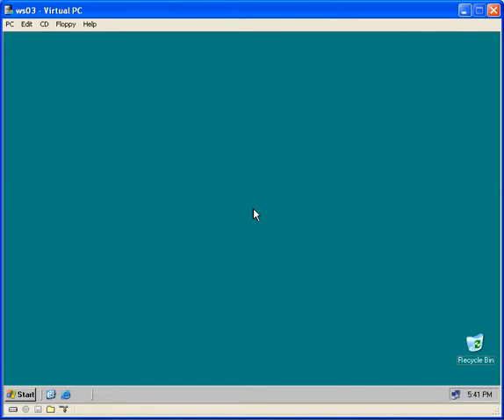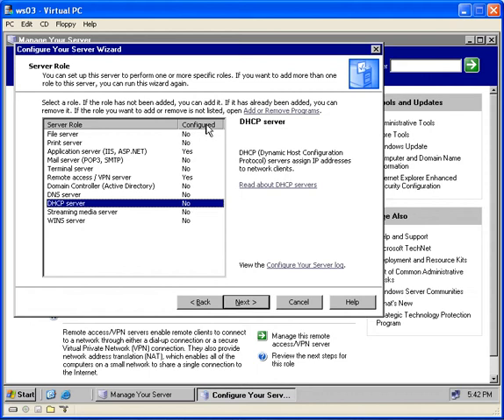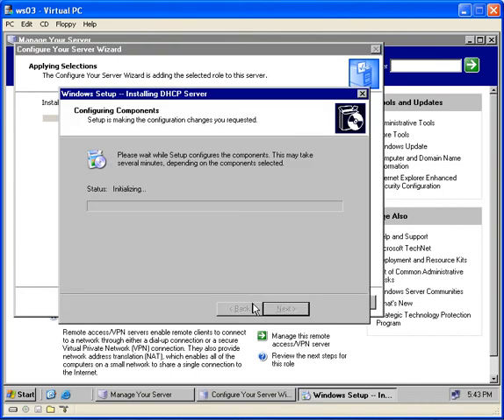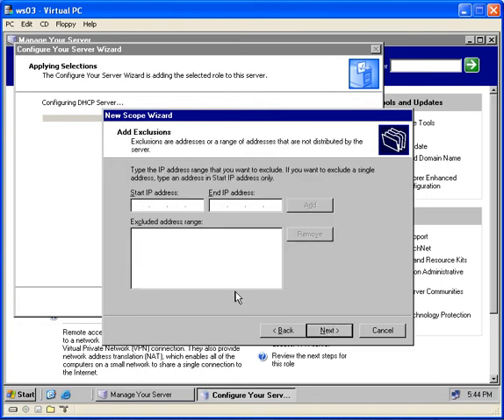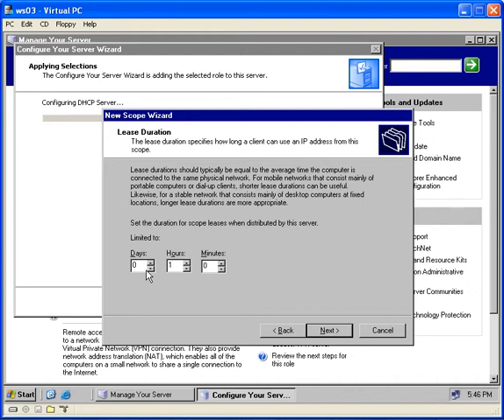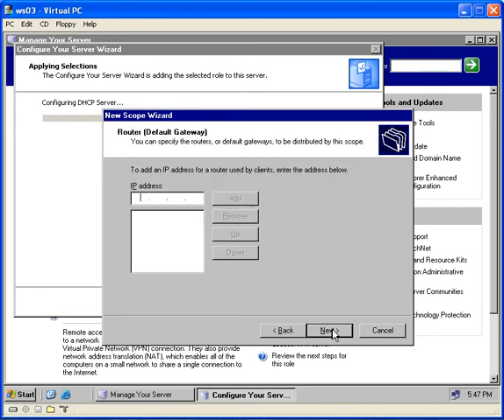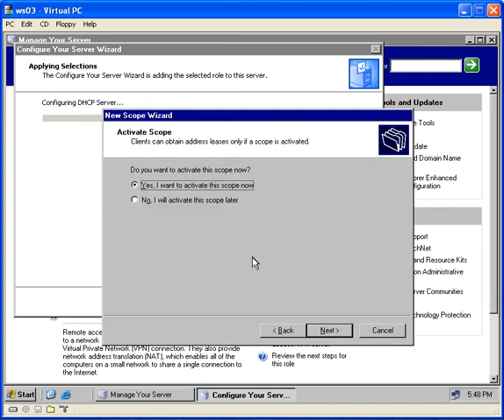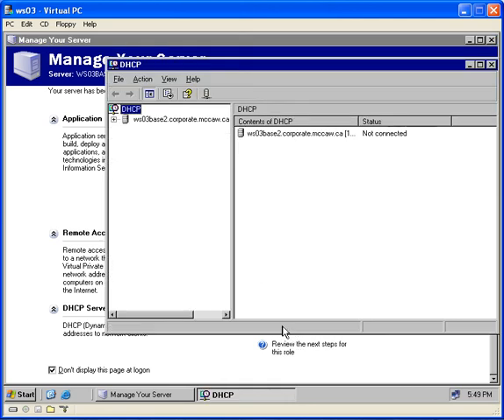70 291 2 1